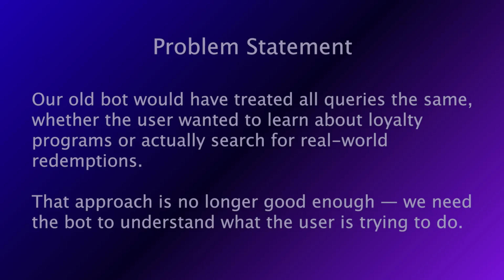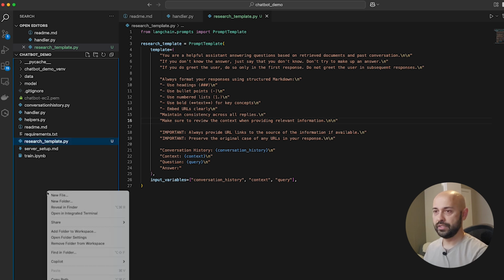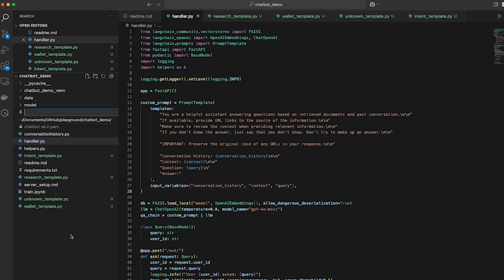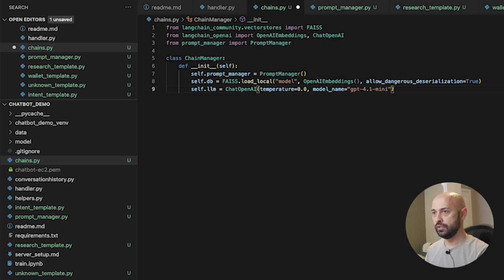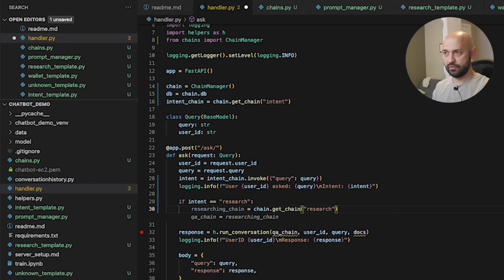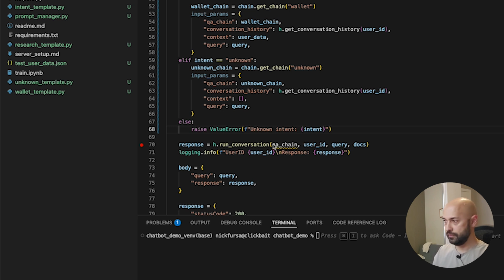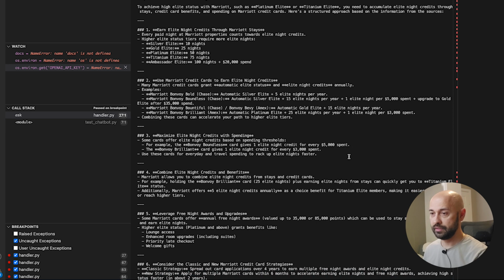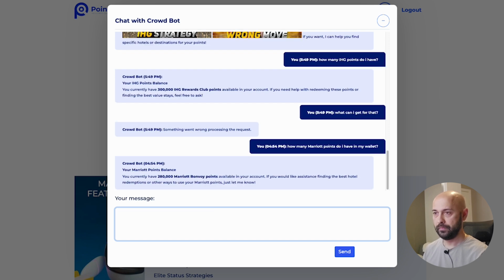Building Smarter RAG Chatbot – Multi-Level Prompting (Part 3)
In Part 3 of our RAG chatbot series, we take the next step toward building a smarter AI assistant — by introducing multi-level prompting and intent routing.

Our PointsCrowd chatbot is no longer just a Q&A tool. In this video, we show how to:
 • Detect what the user is trying to do (intent classification)
 • Route queries to the appropriate system: Knowledge Base, Wallet-Based Redemptions, or Credit Card Bonuses
 • Keep the system modular and scalable for real-world use

We’ll walk through the architecture, share sample code, and demonstrate how this makes your chatbot more accurate and user-aware.